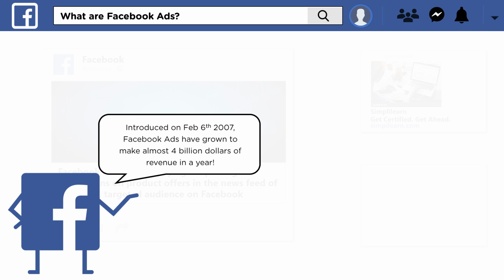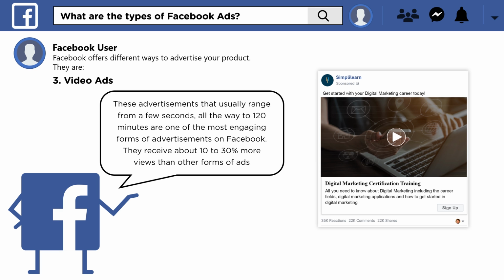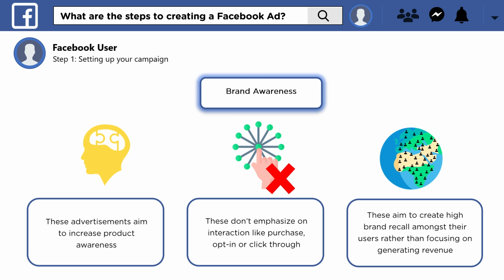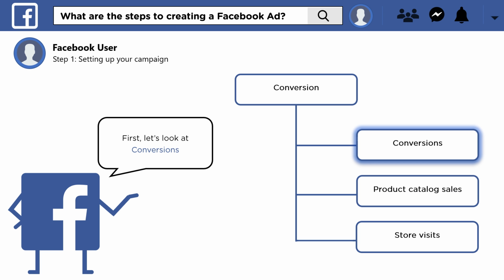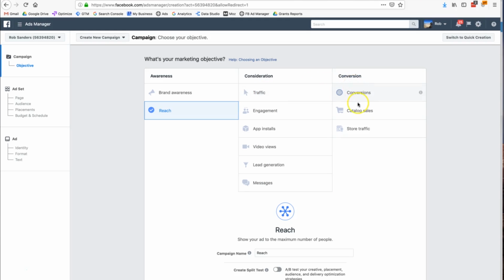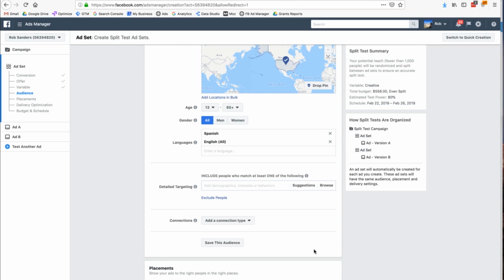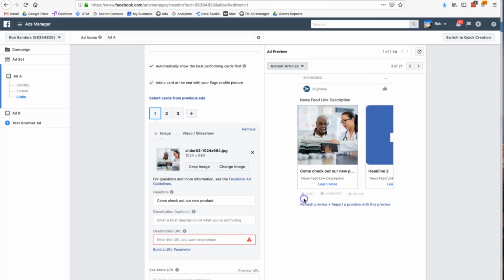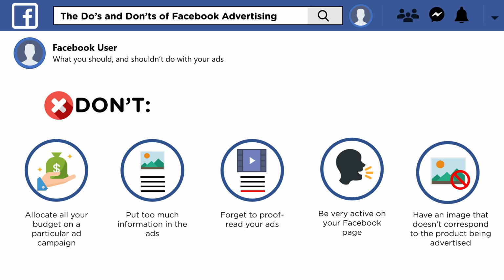Facebook Ads Tutorial 2020 | How To Run Facebook Ads | Facebook Ads Manager 2020 | Simplilearn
This Facebook ads tutorial will help you understand what are Facebook ads, how to advertise on Facebook, the types of ads that Facebook offers, steps involved in creating a Facebook ad campaign, and some do's and dont's of Facebook advertising. This tutorial is designed for beginners who want to get started with Facebook paid marketing.

1. What are Facebook ads (01:10)
2. Why advertise on Facebook (02:06)
3. What are the types of Facebook ads (06:26)
4. What are the steps to creating a Facebook ad (12:31)
5. The Do's and Don'ts of Facebook Advertising (55:44)

✅ Key Features
- Become eligible for Become eligible for the Purdue University Alumni Association membership.
- 6-credit transfer for the Purdue University MS in Communication program
- 5 Capstone problem statements and 15+ course-end projects
- 10+ case studies from brands like Adidas, KFC, Nike, Intel, etc.

✅ Skills Covered
- Website Creation
- Behavioral Marketing
- Keyword Research
- Campaign Management
- Social Media Marketing
- Mobile Marketing
- Content Marketing
- Content Strategy